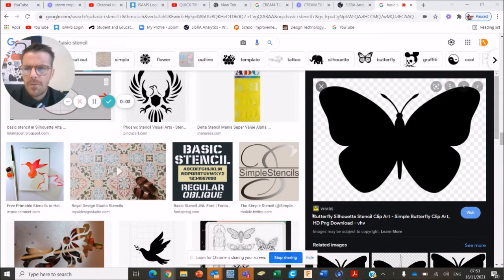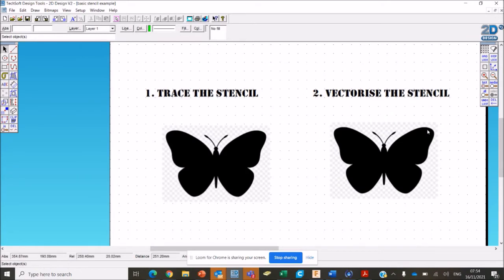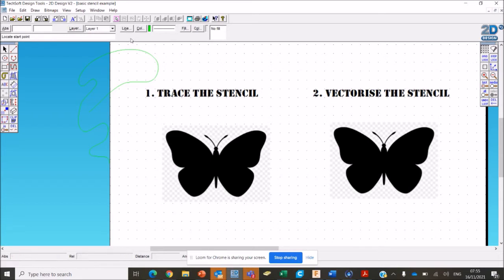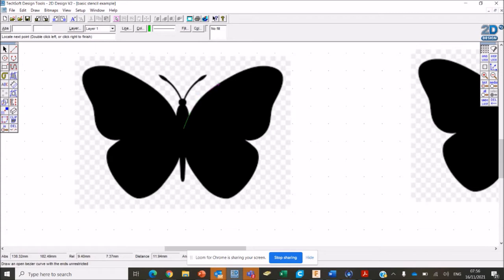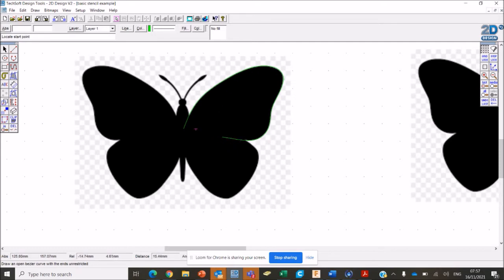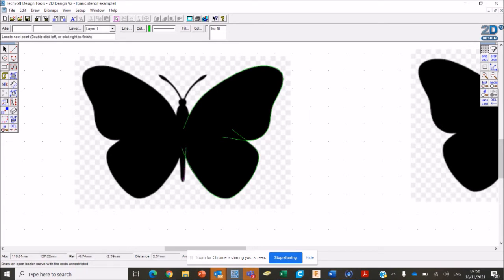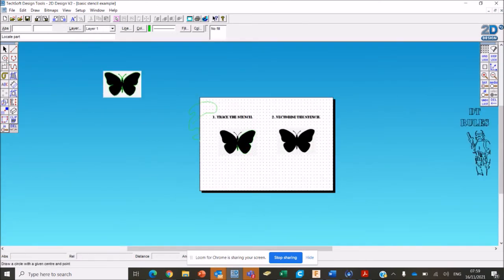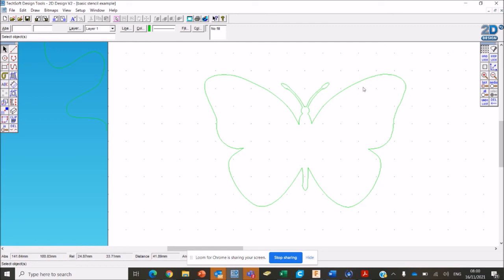HOW TO TRACE A STENCIL